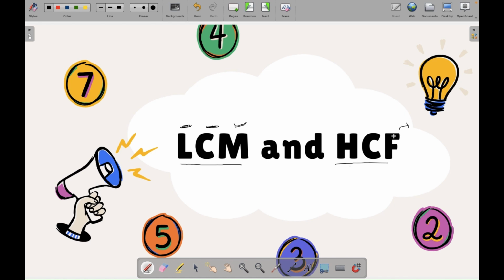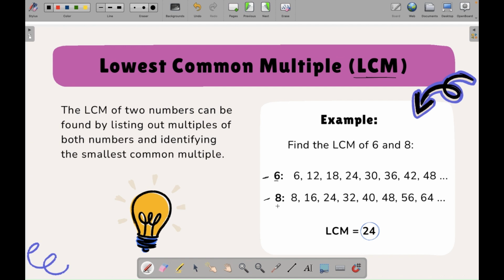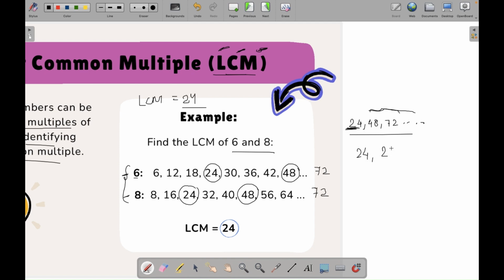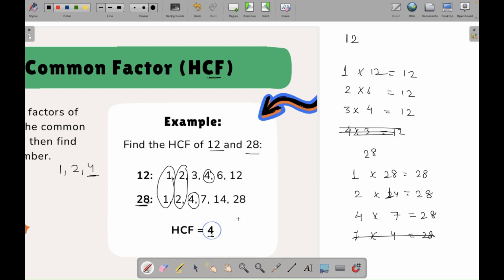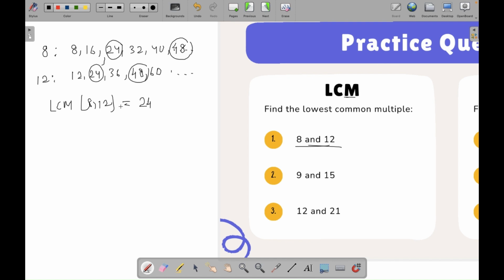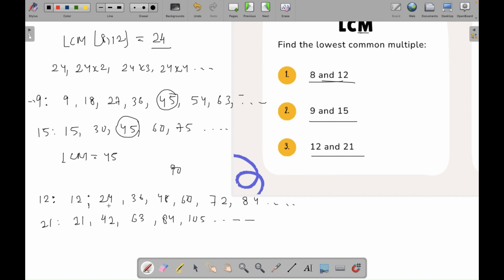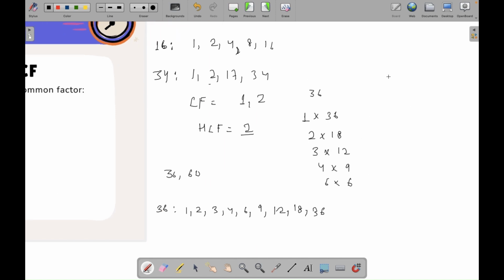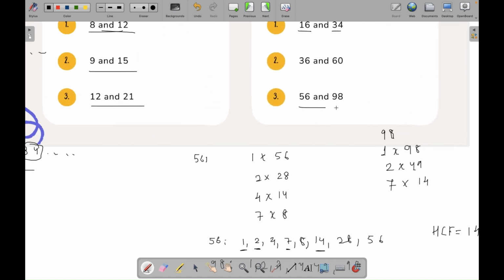IMO Grade 4 | HCF and LCM